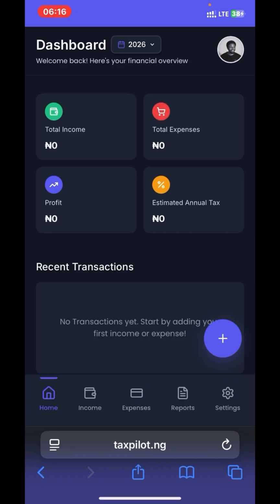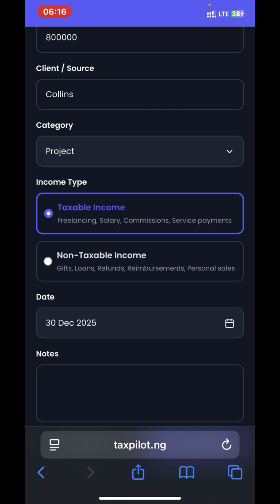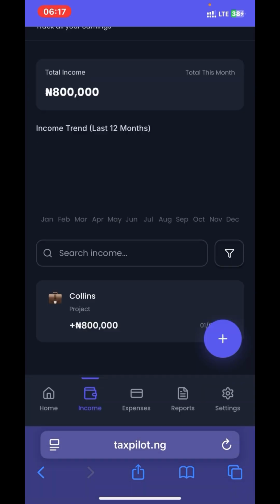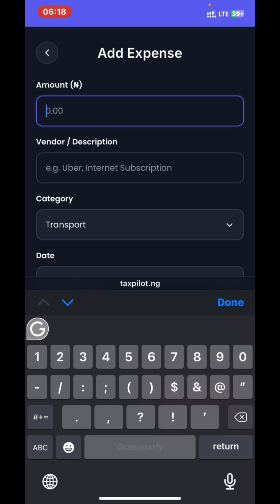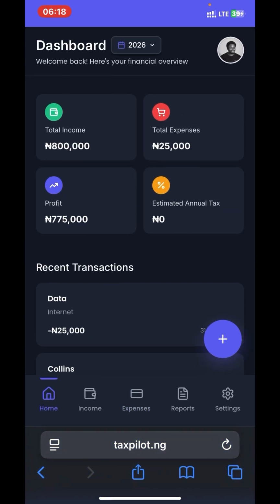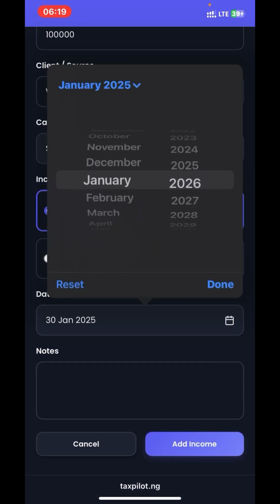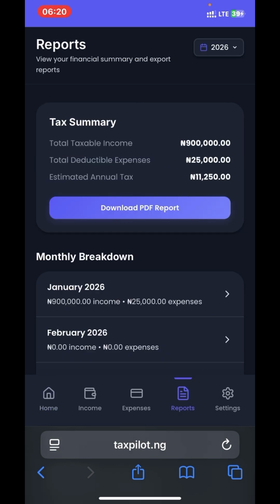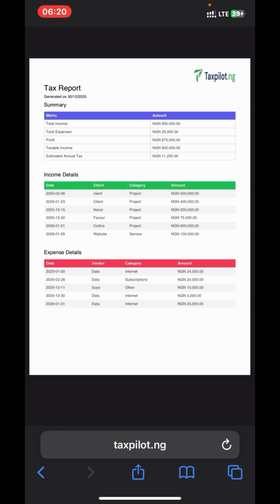How to Record your Income and Expenses